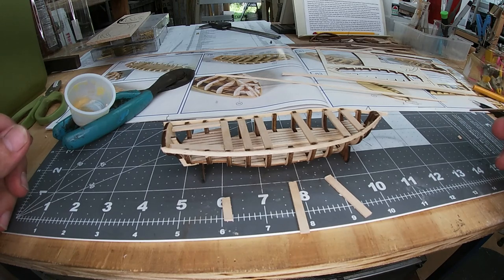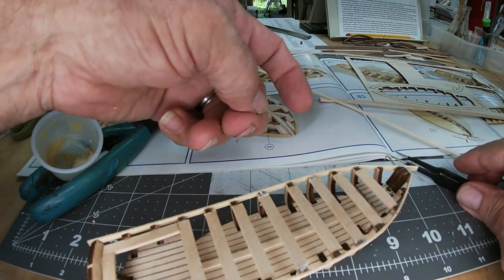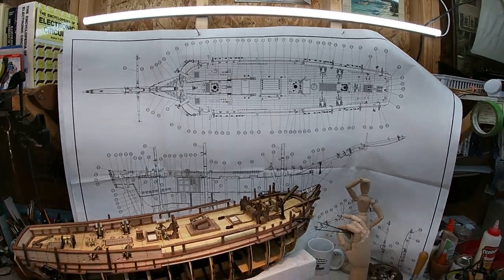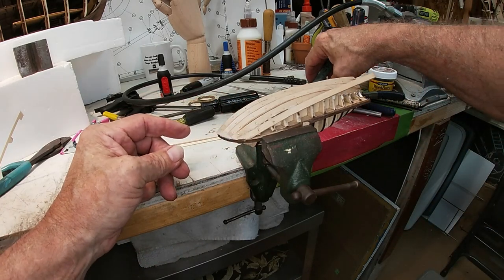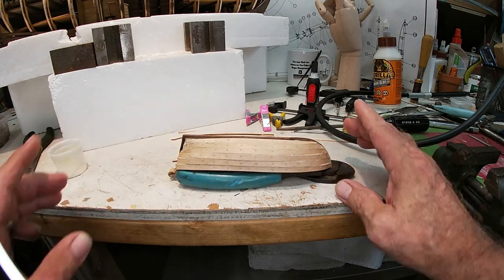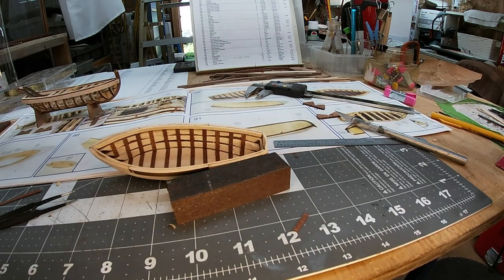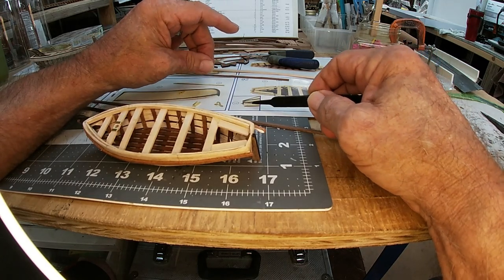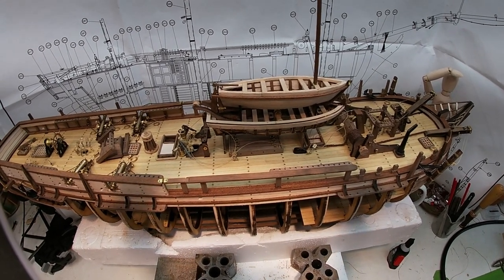HMS Bounty build part 20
Building the launch boat and on top of that the Jolly boat. The planking being the hardest part. There is alot left to do but only a few photos to go by, huummmmm.